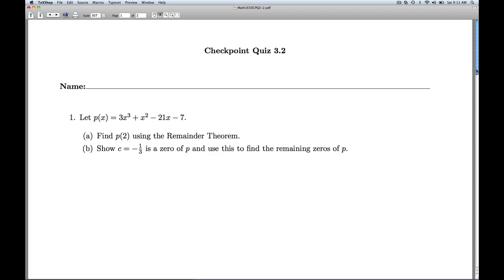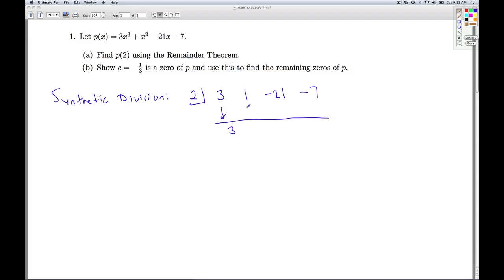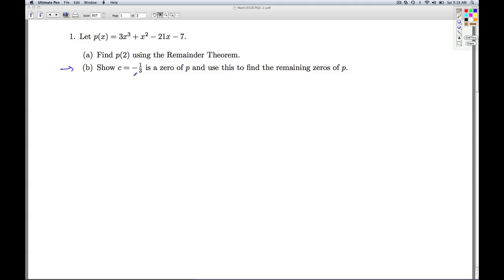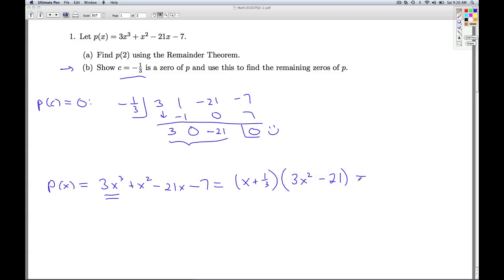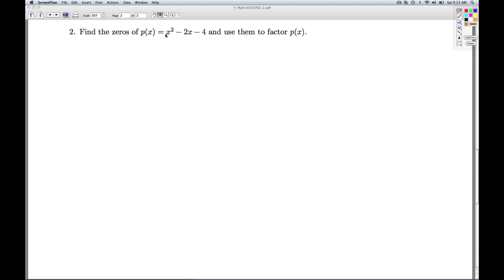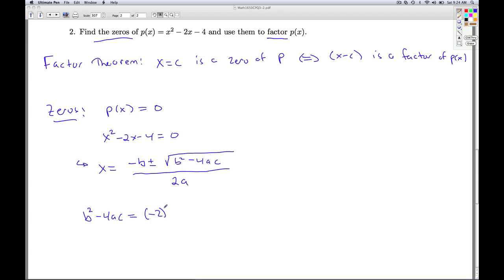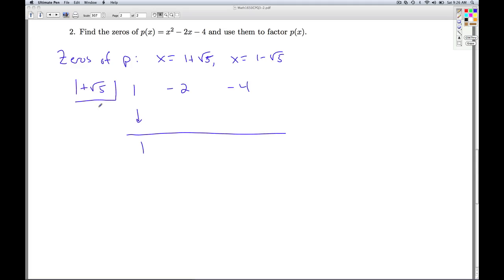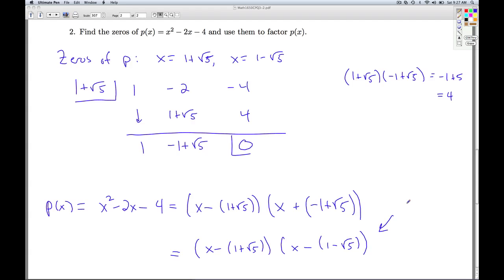Stitz Zeager Checkpoint Quiz 3.2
We demonstrate the Remainder and Factor Theorems.